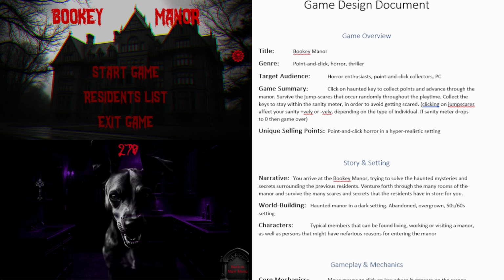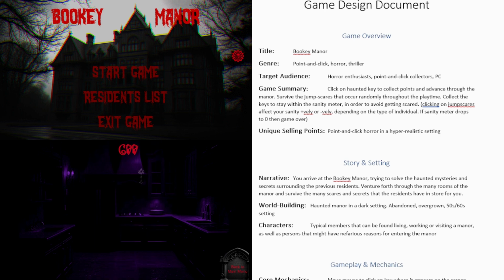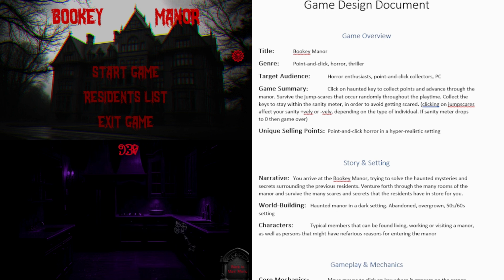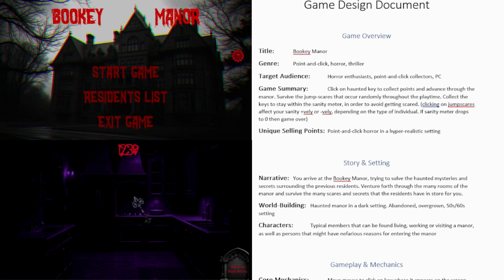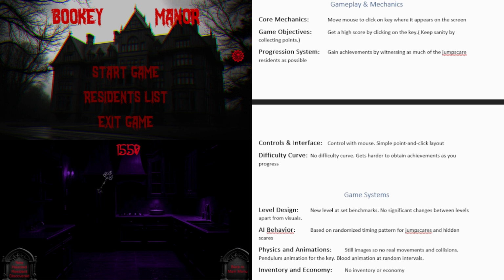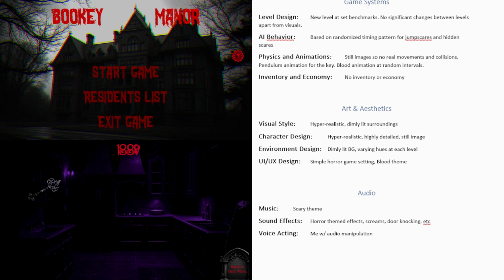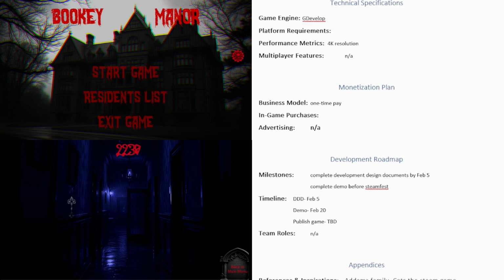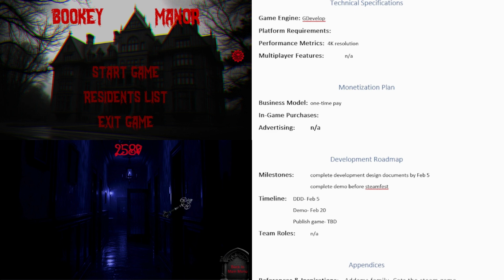Bookey Manor Devlog #1 - Creating the Game Design Document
Bookey Manor Demo now live on itch.io.

I introduce to you what will be my first official Steam Game. A point-and-click horror game that takes place in the Bookey Manor- a haunted manor where the Residents are not quite what they seem. Click your way through the different rooms of the manor as you attempt to survive the visits of the Residents